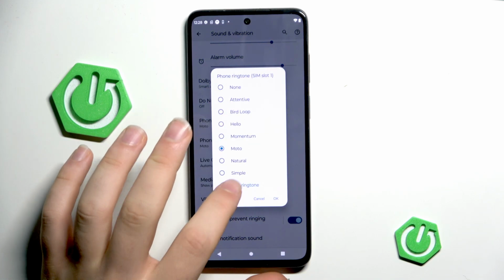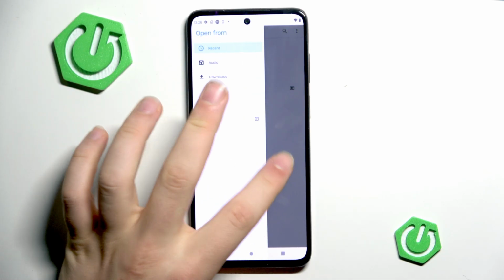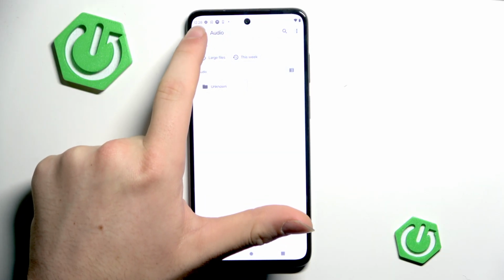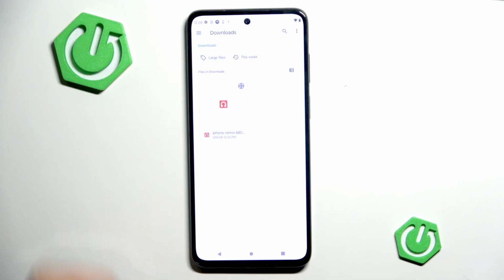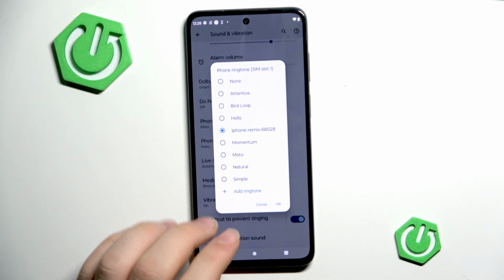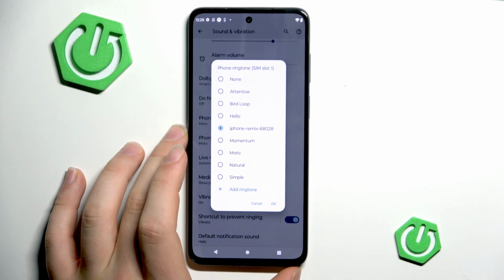MOTOROLA Moto G52 – How to Set Custom Ringtone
In this video you will learn how to set a custom ringtone on your MOTOROLA Moto G52. We show a simple step-by-step method that works with the phone's dual SIM slots: open Settings, go to Sounds & vibration, choose Phone ringtone for SIM slot 1 or 2, tap Add ringtone, then select Audio or Downloads and pick your downloaded file. This quick guide helps you use any MP3 or audio file as your ringtone and works for new and experienced Android users.

How to set a custom ringtone on MOTOROLA Moto G52?
How to add a ringtone to MOTOROLA Moto G52 SIM slot 1 or 2?
Where to find downloaded ringtones on MOTOROLA Moto G52?

0:00 Intro
0:08 Open Settings
0:27 Sounds & vibration – Phone ringtone (SIM slot selection)
0:46 Add ringtone → choose Audio or Downloads → select your file
0:57 Test ringtone and Outro